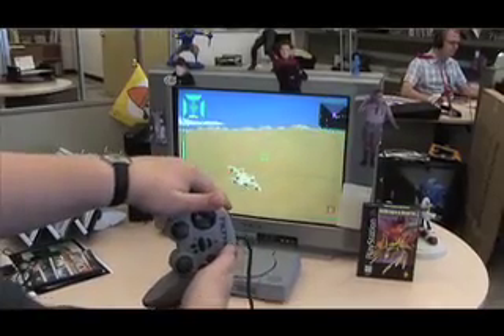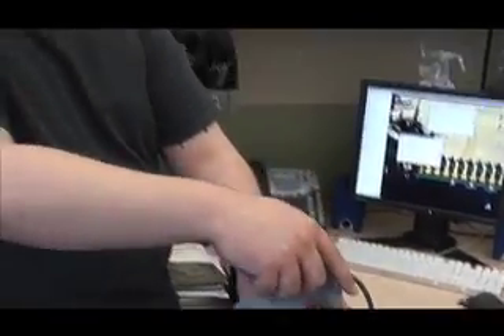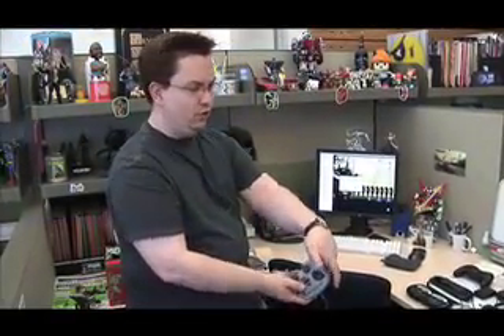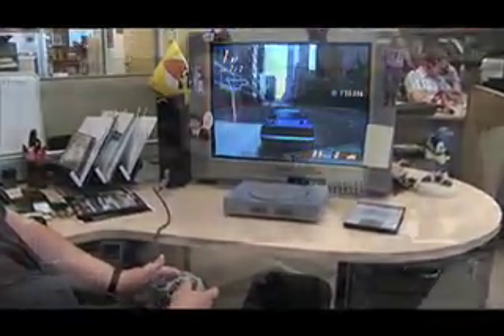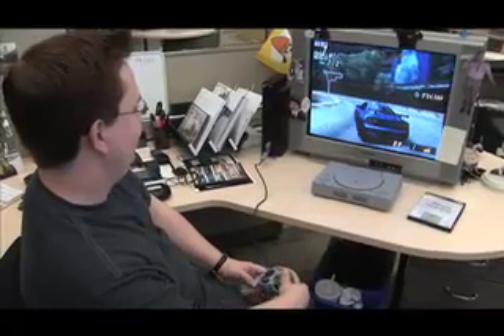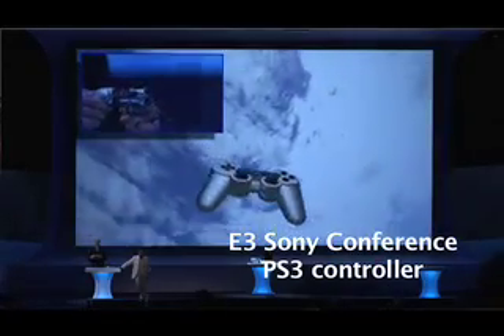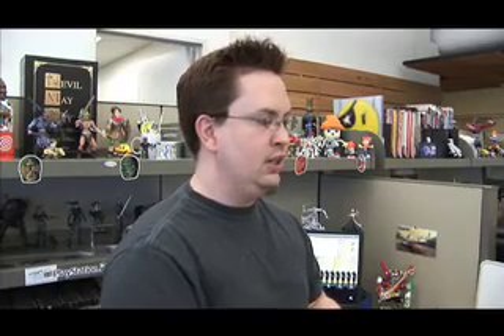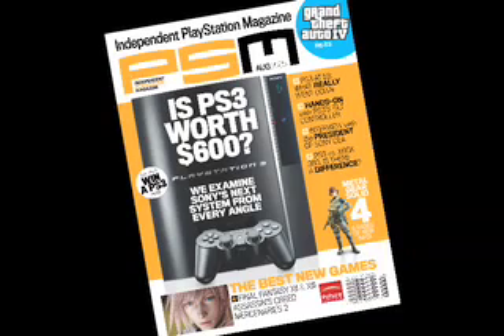Proof that the ps3 controller is not new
Video Podcast from PlayStation Magazine shows that the "revolutionary" PlayStation 3 controller is more than half a decade old